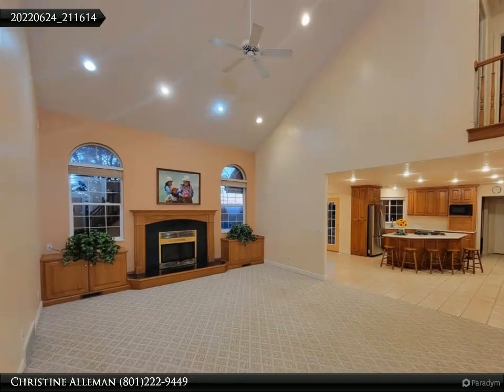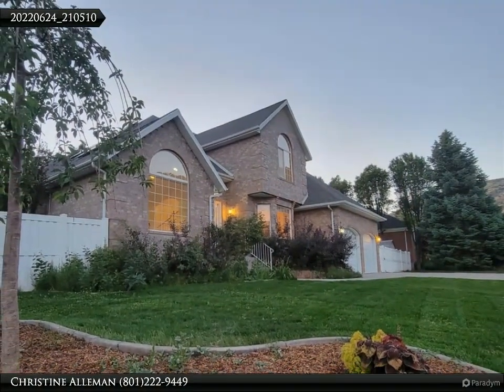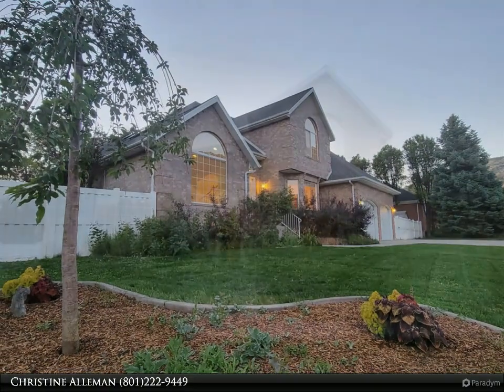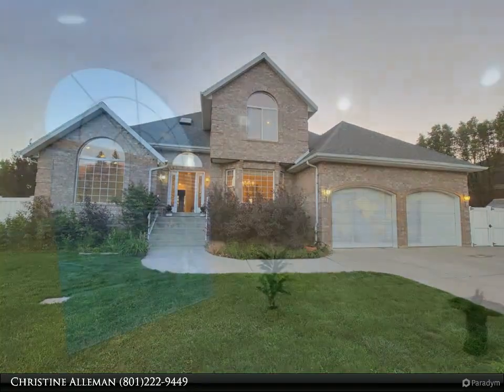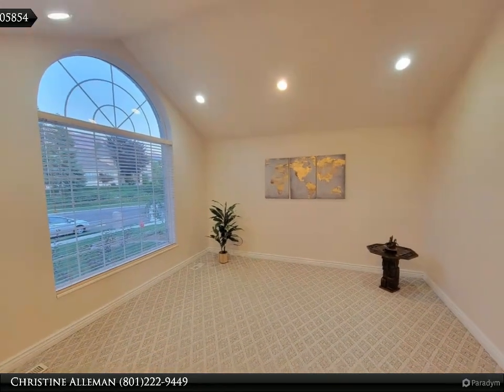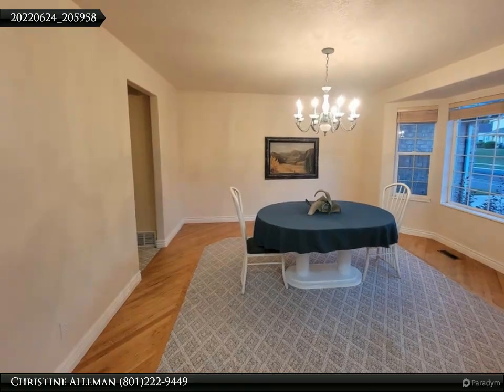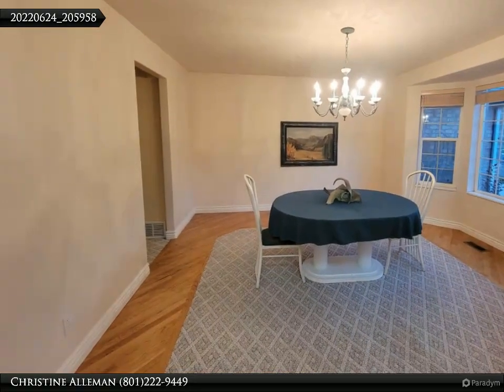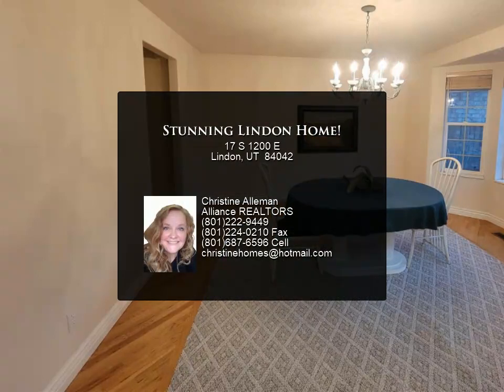Stunning Lindon Home!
Fantastic location in Canberra neighborhood. Views of the valley, lake, and mountains. Beautiful 2 story home with main floor master suite with separate jetted tub and shower. Gourmet kitchen with new Kitchen Aid dishwasher, and Kitchen Aid ovens. Great in island gas cooktop, Quartz counter tops, and loads of cabinets. Walk out basement with mother-in-law apartment, no appliances in mother-in-law. Cozy up to the woodburning fireplace with vaulted ceilings. Formal dining room or den. Wired for fiber optic utopia internet and cable. Brand new roof only 6-month-old with solar panels 2016. Close to great recreation with trails and the Lindon Aquatic center nearby. Adorable playhouse is included. This home has it all!!

Christine Alleman
Alliance REALTORS